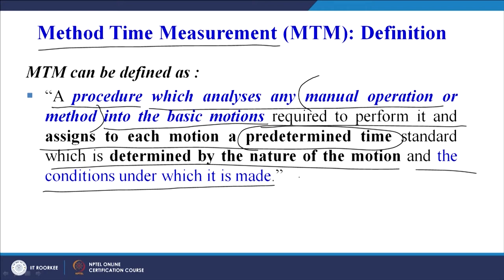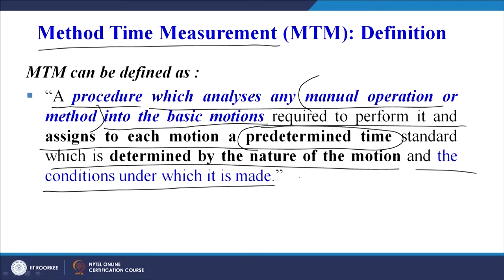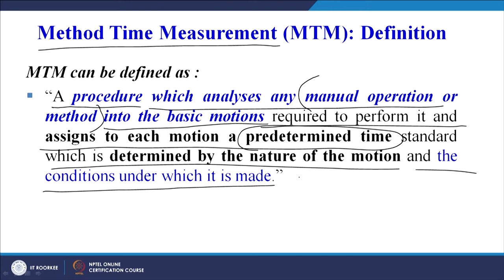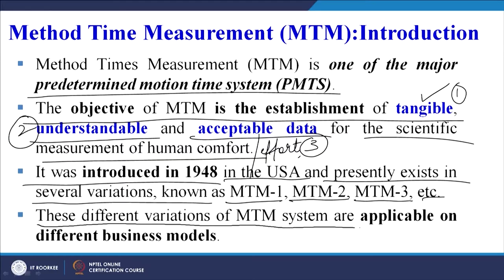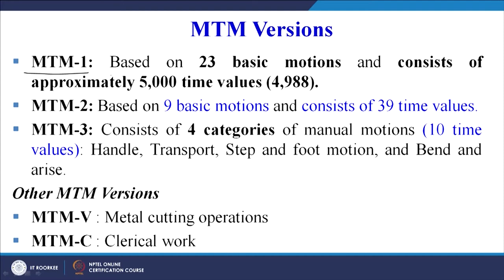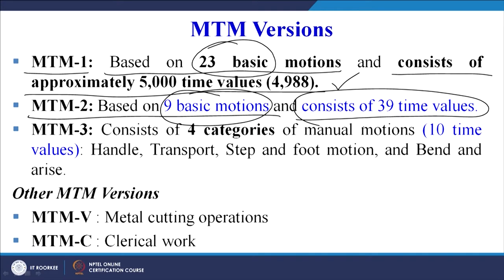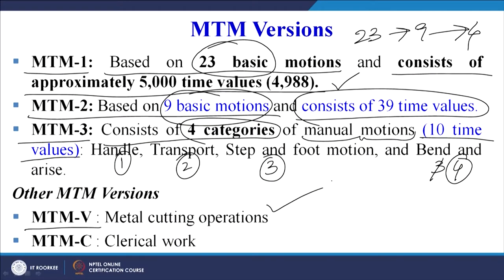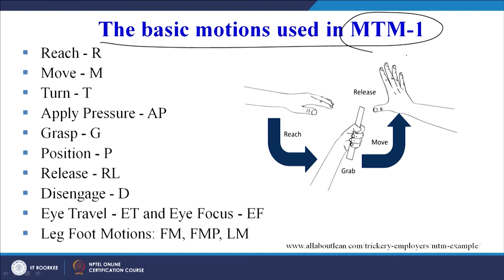mod10lec50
Introduction to MTM and MOST